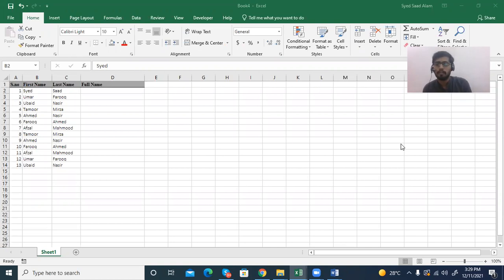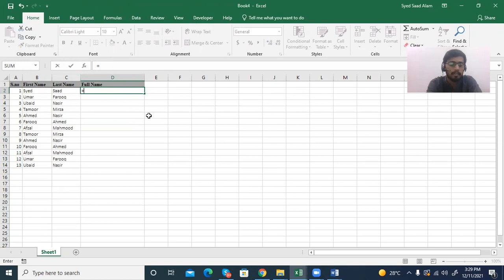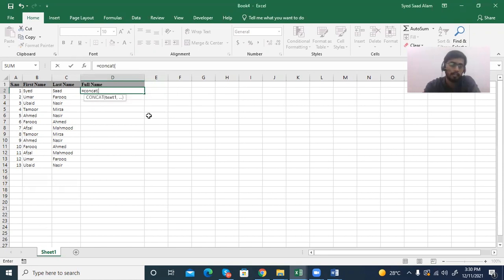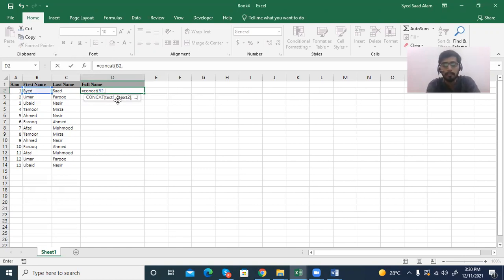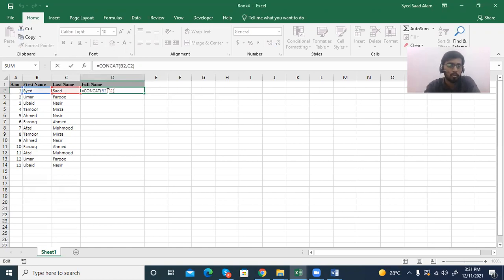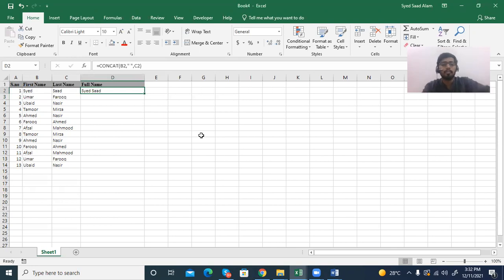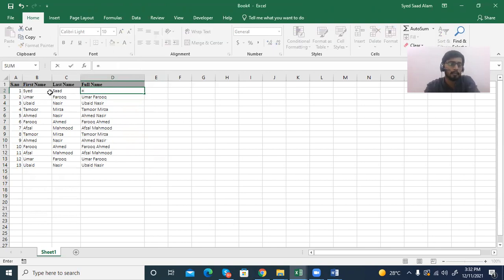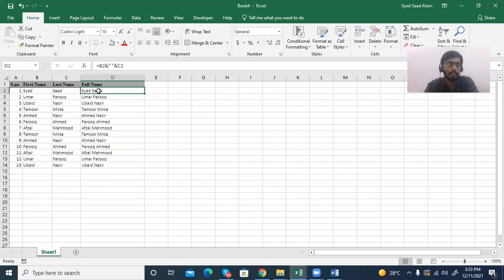Merge / Combine data from different column to single column - Excel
Want to Merge different column data into single column? Here is the guide for doing it.